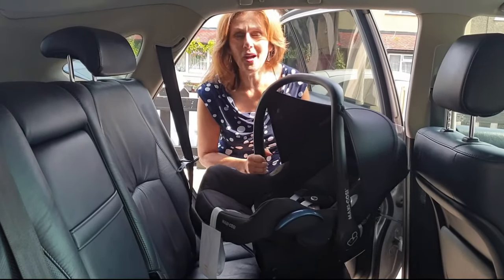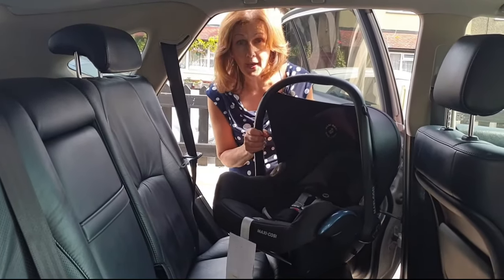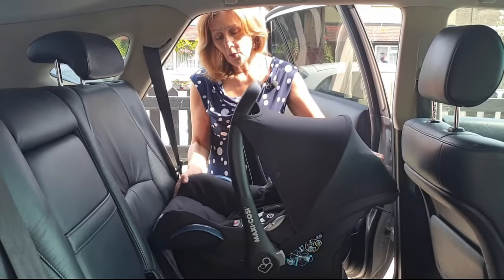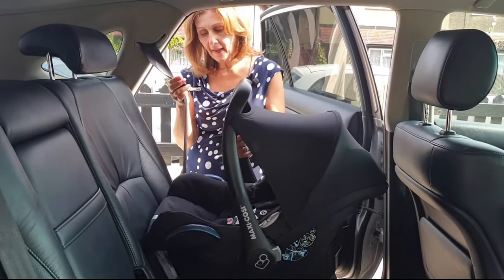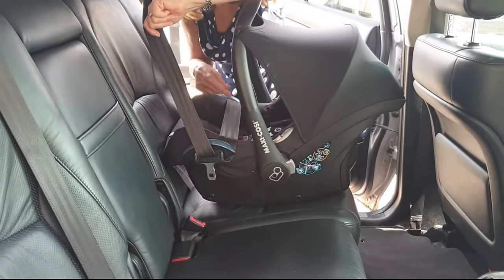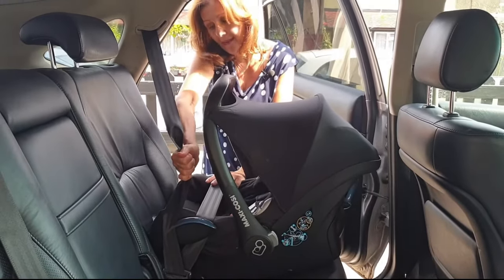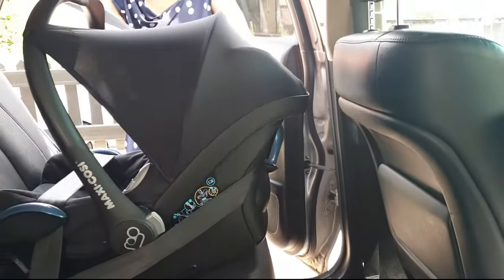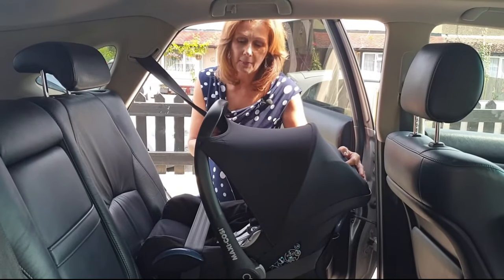How to fit your Maxi Cosi Cabrio/Tinca using a seat belt - Baby Lady